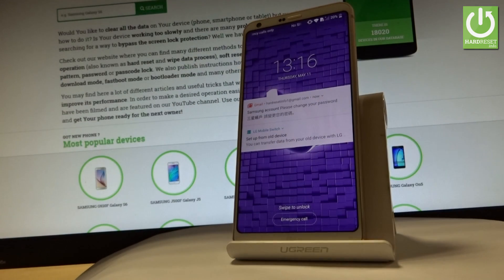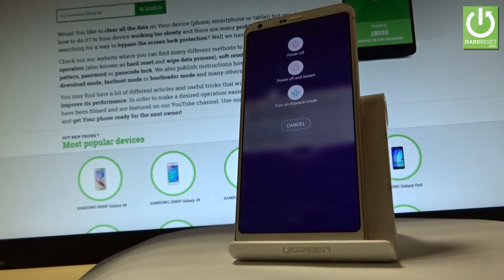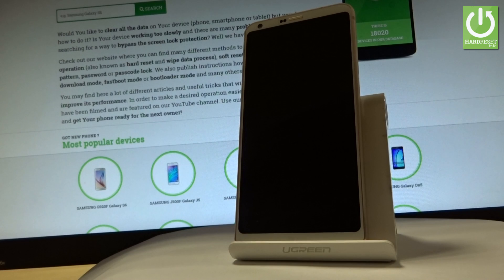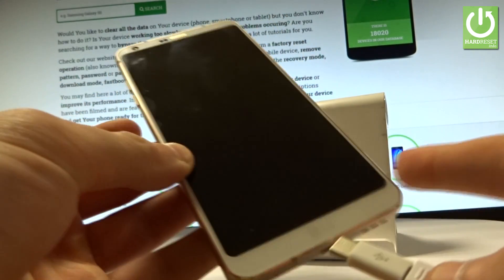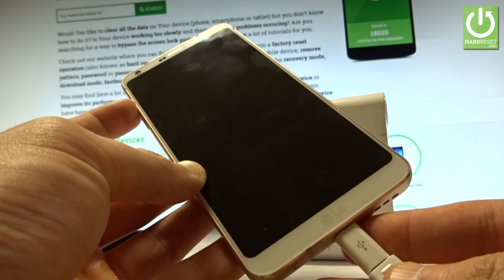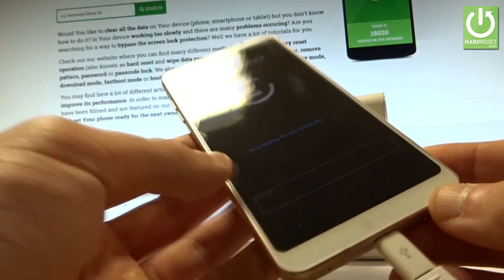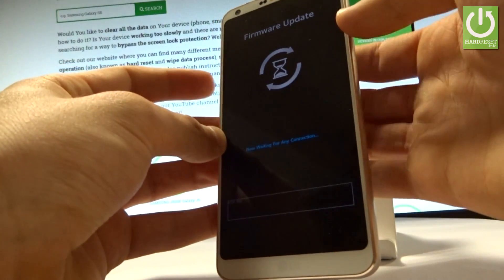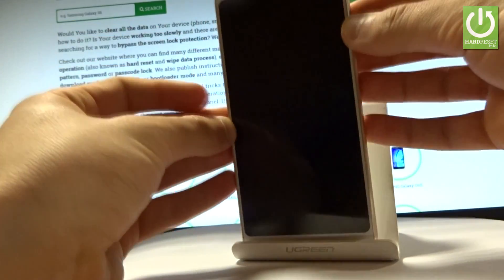Download Mode LG G6 H870 - Enter / Quit LG Download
How To Boot Into Download Mode? How to boot to the Download Mode in LG G6 H870? How to exit Download Mode in LG G6 H870? How to quit LG Download Mode?

This mode is a sub-system of your device that can be used to flash stock firmware files or any other type of customization file.